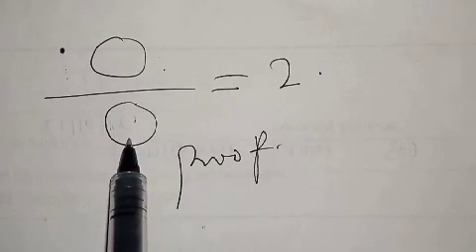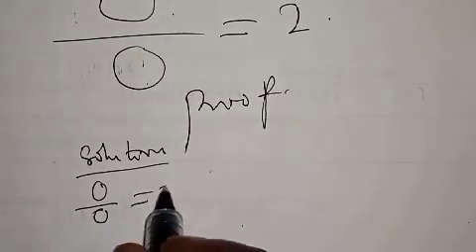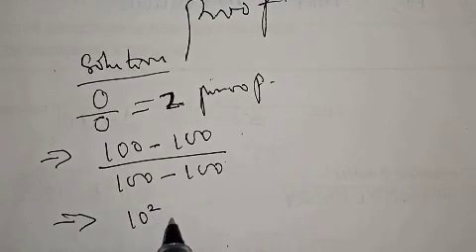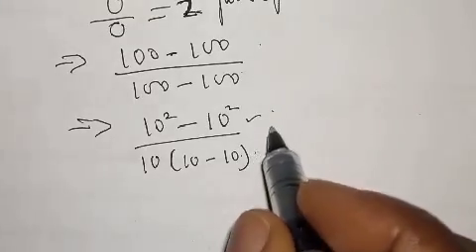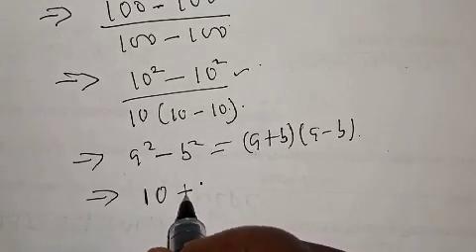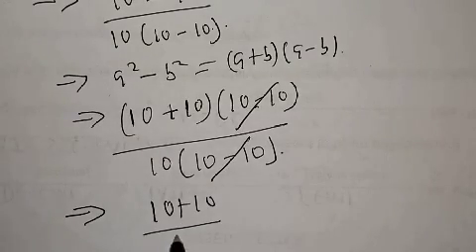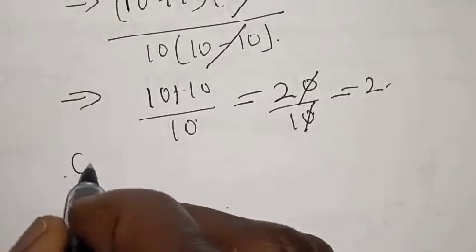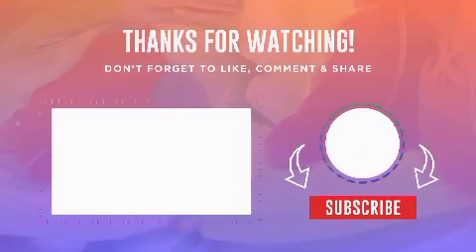Proof That 0/0=2. | Viral Math Trick | Fun Mathematics...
In this video, I will teach you how to prove that zero divided by zero (0/0=2)is equal to two quickly with this short viral math quick trick Please Don't forget to Like, Share, Comment, and SUBSCRIBE. for more new videos. proof funmathematics mathematics olustmathclass olympiadmathematics- viralmathtrick math.